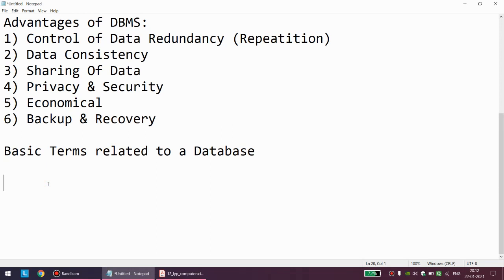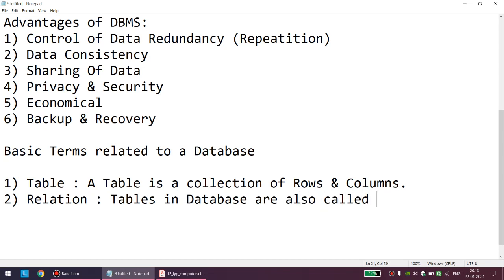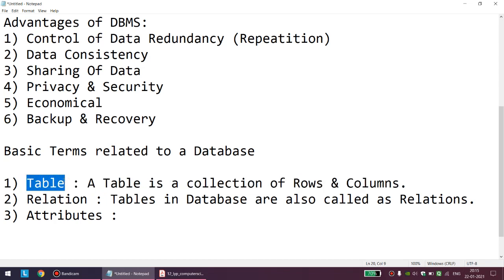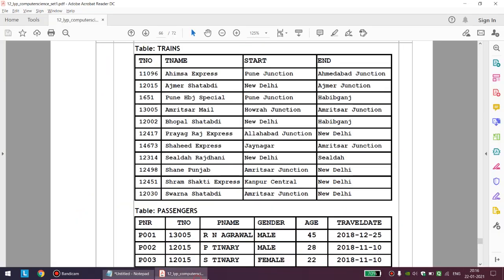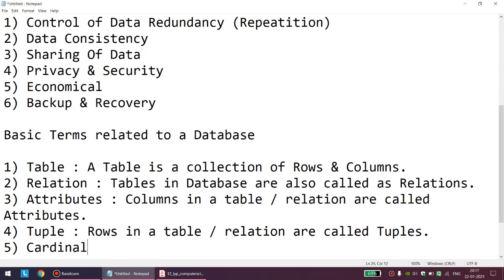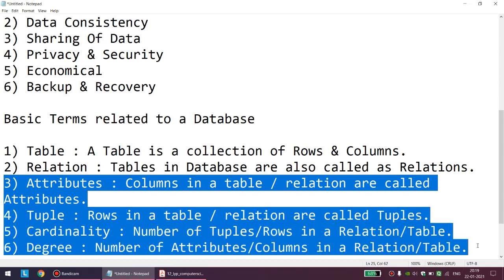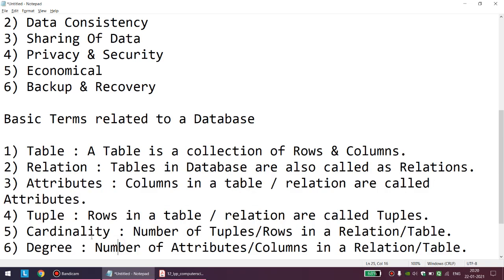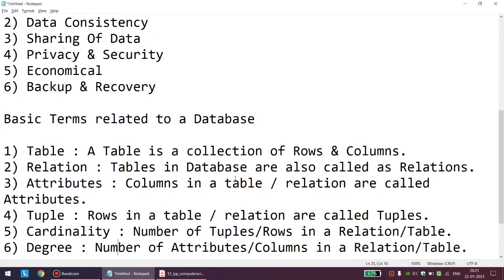XI Computer Science Chapter 11, 12 SQL Part 2